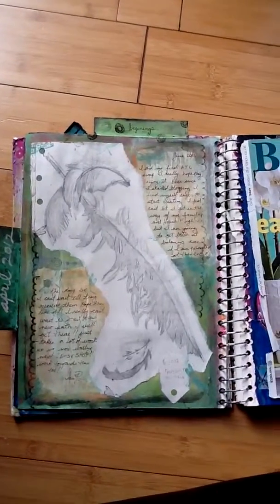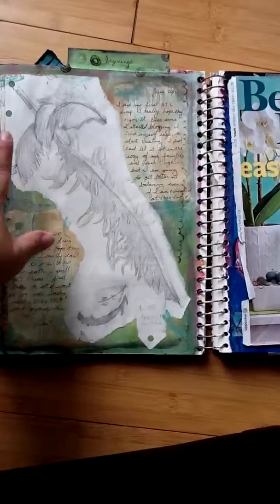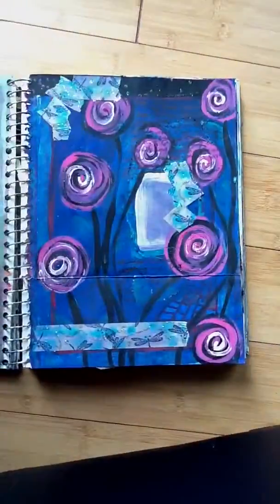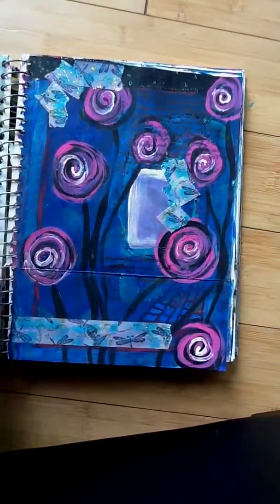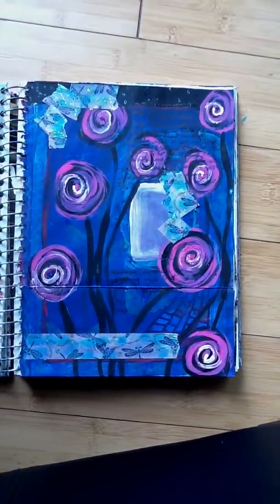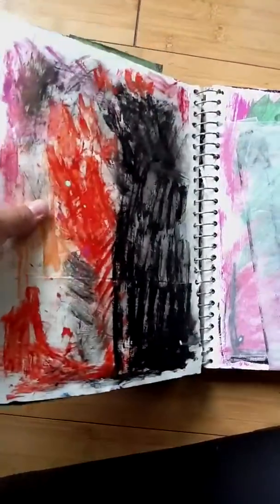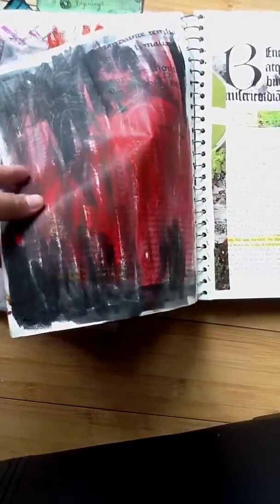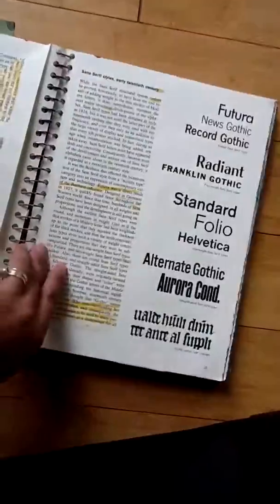Art journal 2012 pt 2